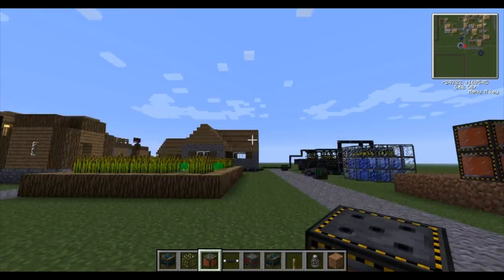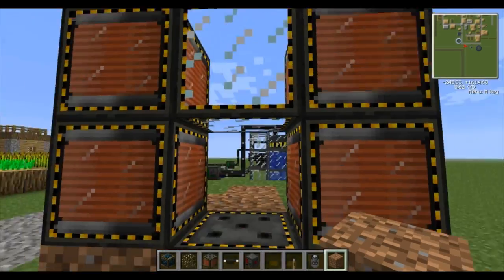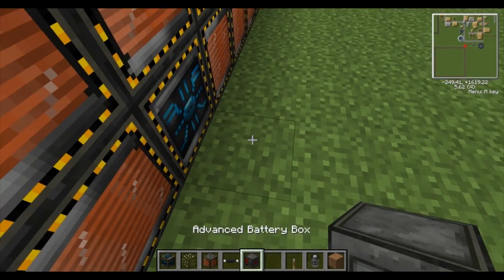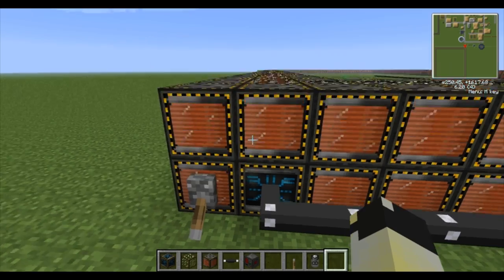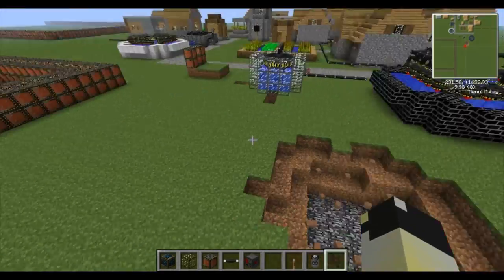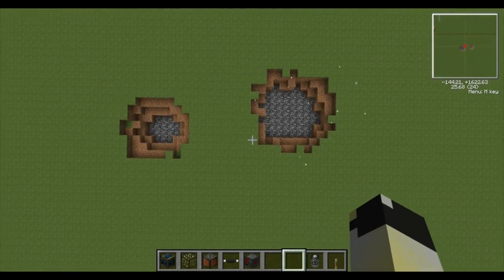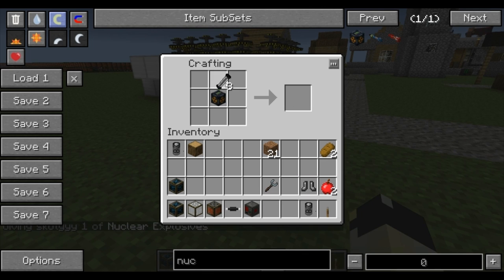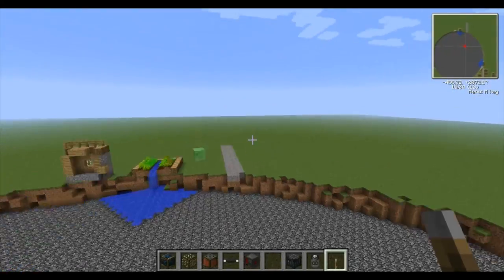Minecraft Voltz Tutorial : Antimatter and Large Hadron Collider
Skotyyy
Voltz is a Mod pack by the technic pack and includes the following mods:
Assembly Line
Atomic Science
Basic Components
Electric Expansion
ICBM
Modular Force Field System